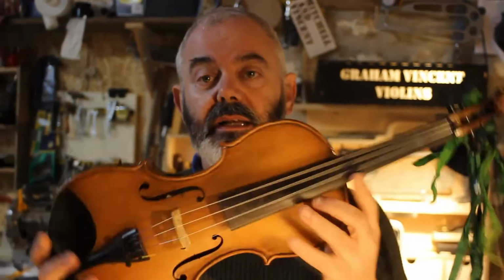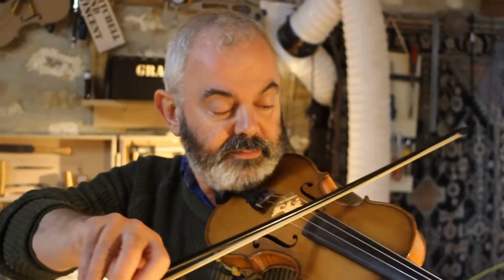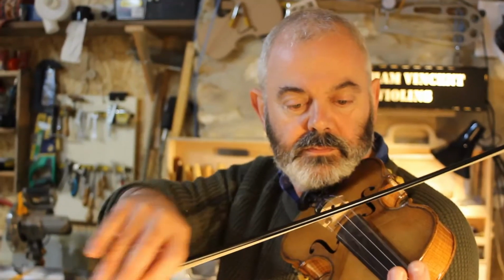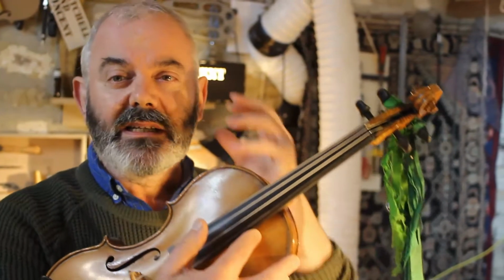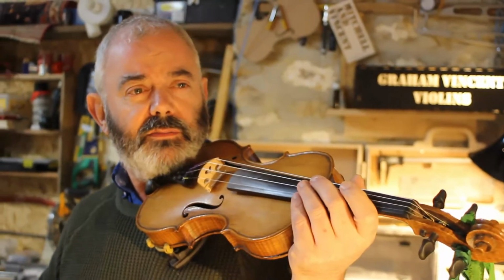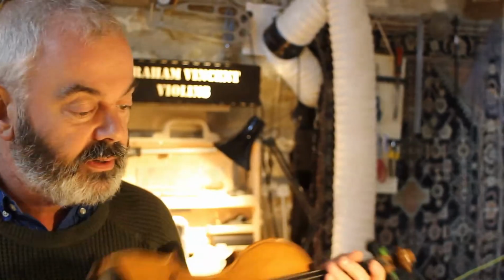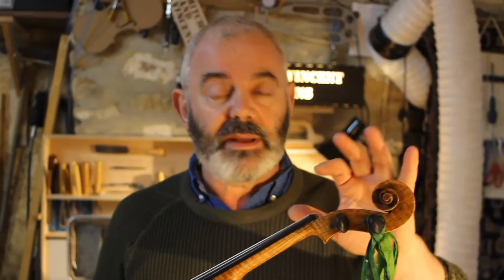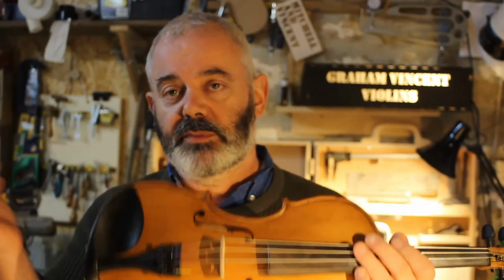#4 What is a good violin?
Some pointers as to what makes a particular violin a good choice for you.